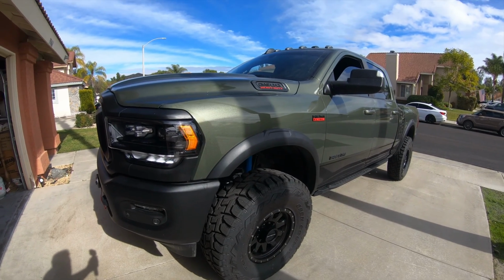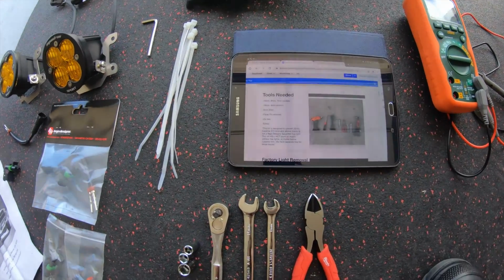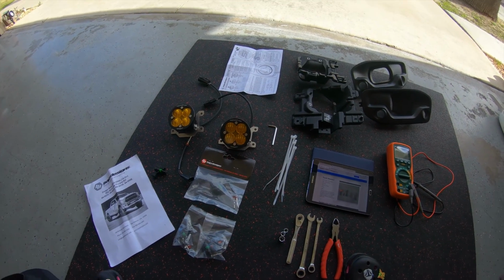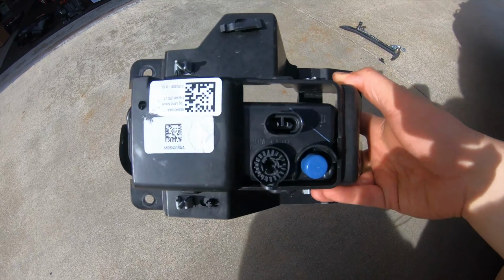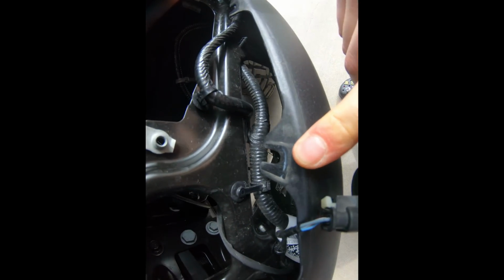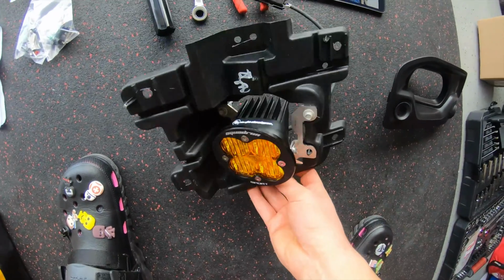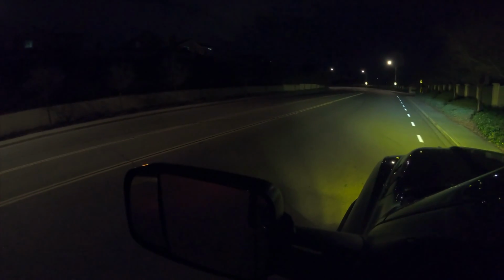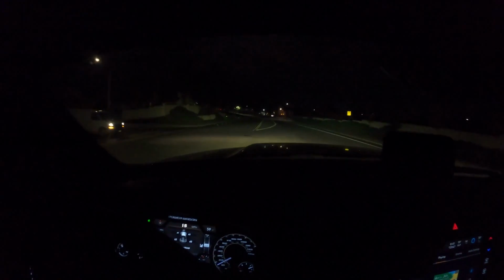CJC-Offroad - Baja Design Squadron Sport Fog Light Conversion kit (RAM 2500 PowerWagon)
I recently installed the CJC-Offroad/Baja Design Fog Light conversion kit on my 2022 Ram 2500 Powerwagon. The instructions they provide are fairly straight forward. I noticed there are not many videos on the installation so I wanted to add some tips and tricks if you decide to do yours at home along with a review of the light in the dark. Installation is very simple just takes time and patience. So far I am happy with the kit.